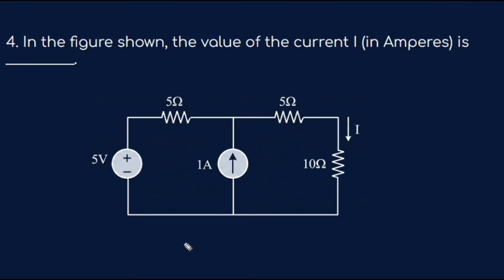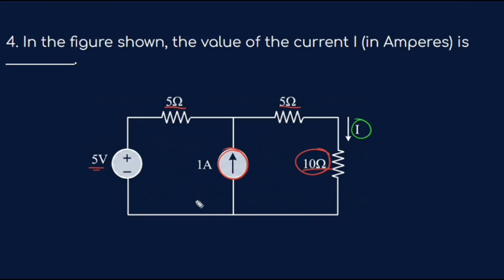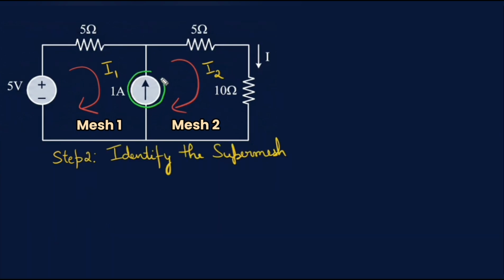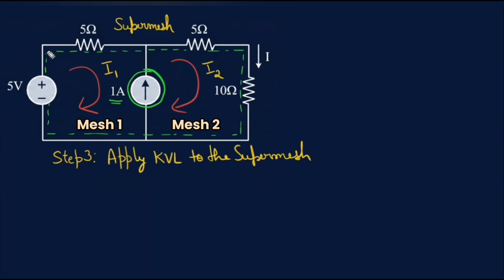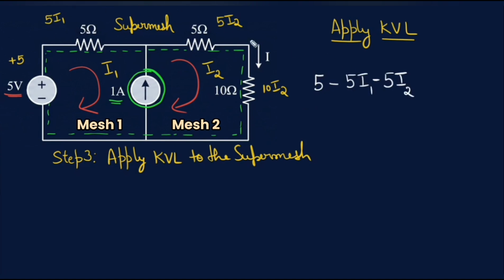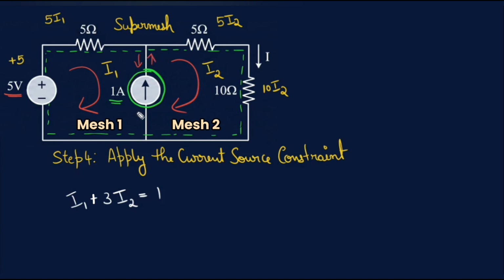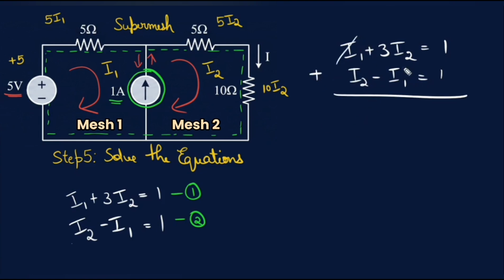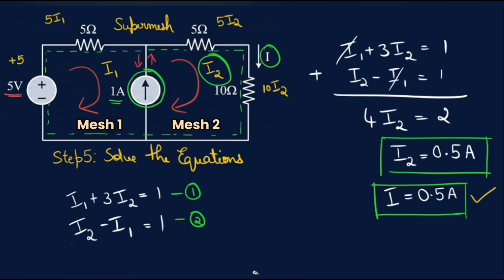GATE ECE PYQ: Supermesh Problem Solved | Mesh Analysis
Learn how to solve a GATE ECE previous-year question using the Supermesh technique.

In this video, we solve a GATE ECE question from 2014 based on the Supermesh method.

This problem demonstrates how to handle a 1 A current source located between two meshes and how to form a supermesh, apply KVL, and use the current-source constraint to find the required current.

In this video:
Assign mesh currents
Identify the Supermesh
Apply KVL around the Supermesh
Apply the current-source constraint
Solve for the required current
Find the final value of I

This video is useful for GATE ECE Network Theory preparation and for understanding the practical application of Mesh Analysis and Supermesh.

If you're preparing for GATE ECE, understanding how these concepts appear in actual GATE questions is just as important as learning the theory.

Topic: Supermesh | Mesh Analysis | Network Theory | GATE ECE PYQ
Question Paper: GATE ECE 2014